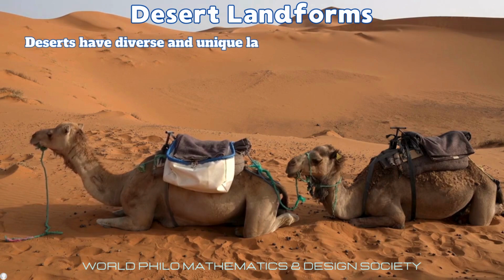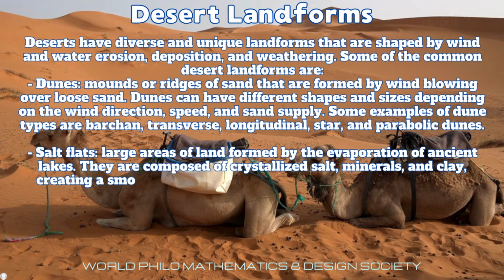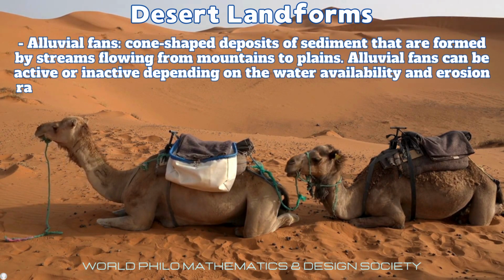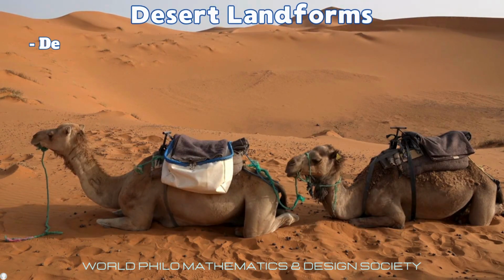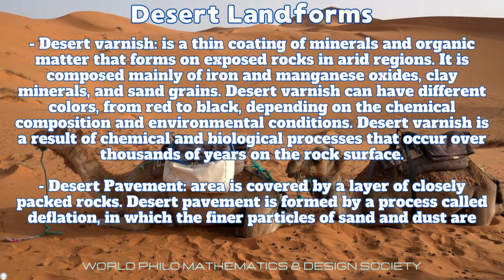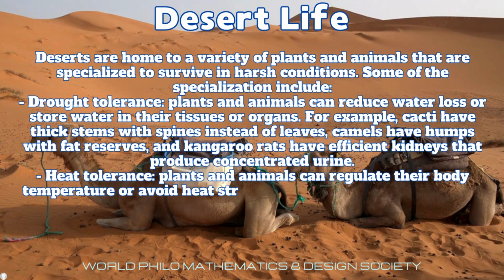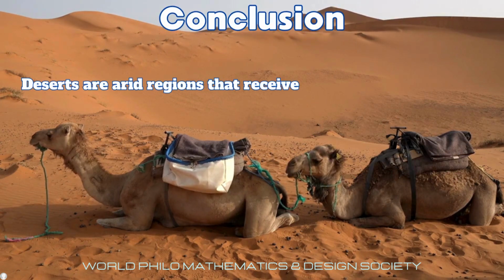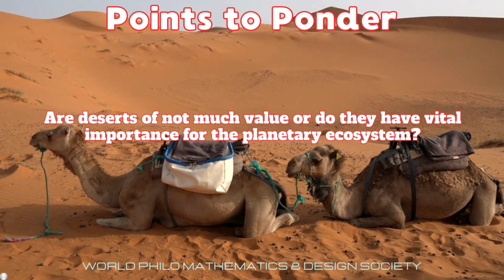DESERTS LANDFORMS+LIFE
Desert Landforms;
Dunes;
Salt flats;
Playas;
Alluvial fans;
Mesas and buttes;
Arches and bridges;
Desert varnish;
Desert Pavement;
Desert Life:
Drought tolerance,
Heat tolerance,
Food scarcity,;
Points to Ponder:
Are deserts of not much value or do they have vital importance for the planetary ecosystem?;